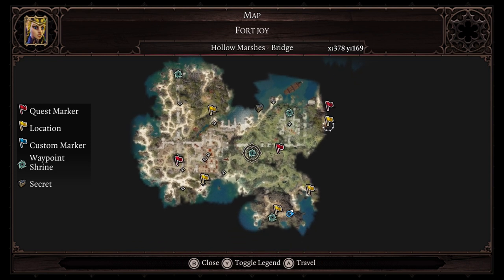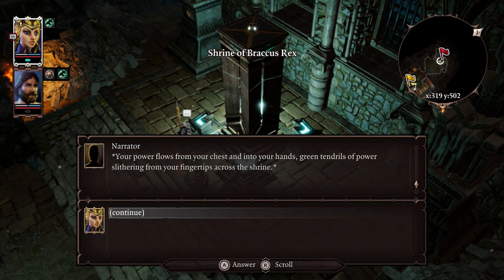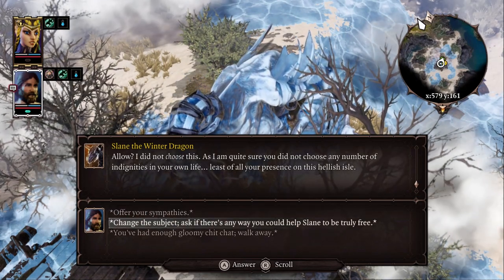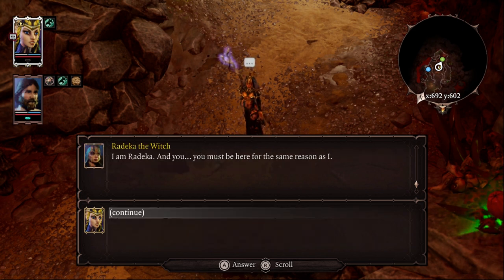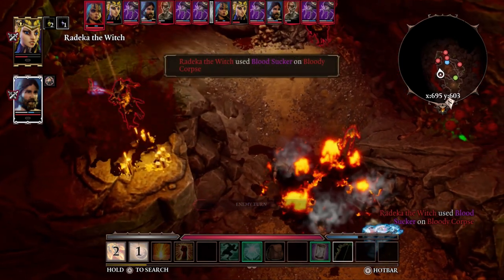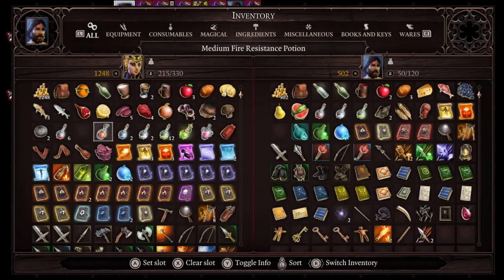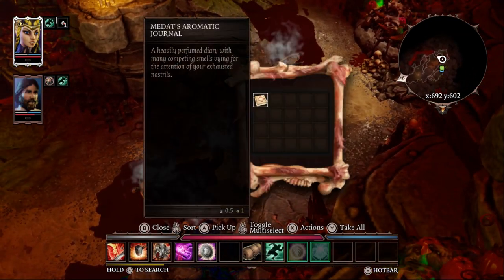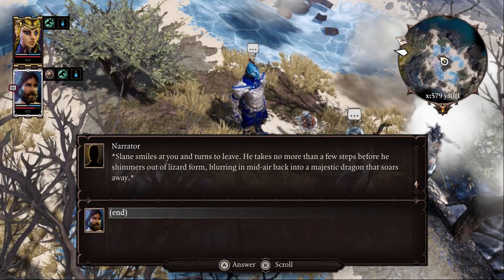Divinity: Original Sin 2 - Definitive Edition - Nintendo Switch Gameplay - Episode 12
There can only be one God. The Divine is dead. The Void approaches. And the powers lying dormant within you are soon to awaken.
The battle for Divinity has begun. Choose wisely and trust sparingly; darkness lurks within every heart. Master deep, tactical combat. Join up to 3 other players - but know that only one of you will have the chance to become a God, in multi-award winning RPG Divinity: Original Sin 2.

- Choose from over 5 races and 6 unique origin characters or create your own.

- Unlimited freedom to explore and experiment, with friends or with AI companions.

- Hundreds of additional tweaks and changes come with the Definitive Edition

for all things RPG on Nintendo Switch.